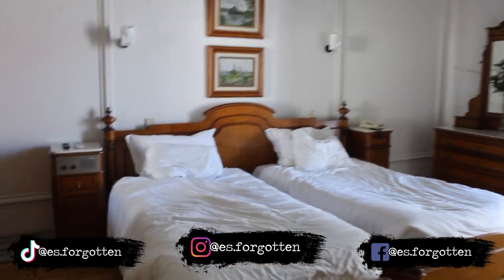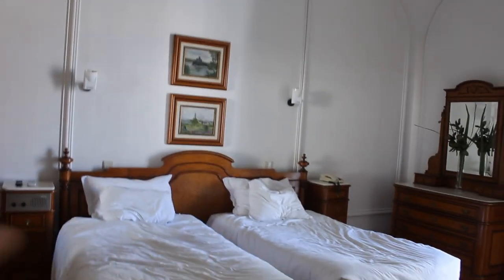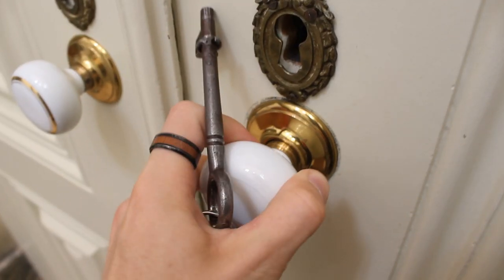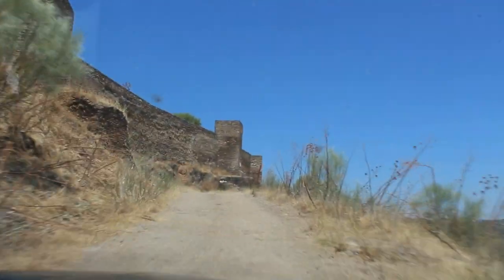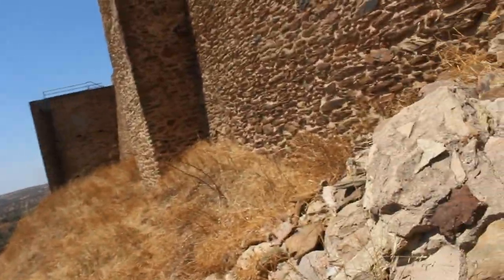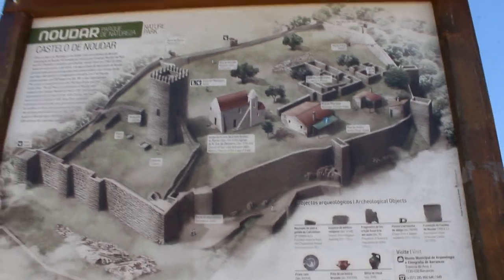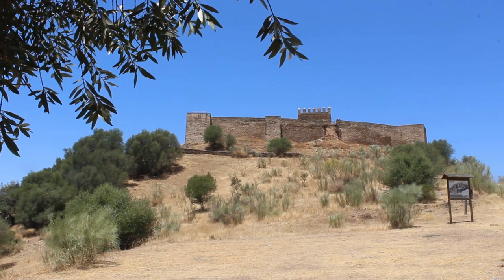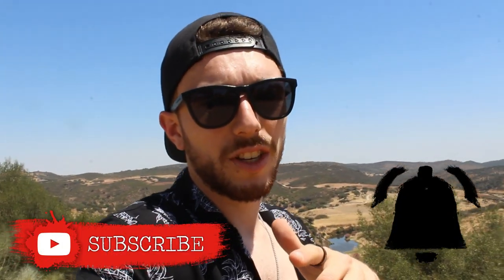Secrets of Alentejo | Moura Hotel + Noudar Medieval Castle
This video was recorded in July of 2020, and I'm only posting now because I didn't know if I wanted to post it.
In this week's episode, my family and I stayed in a beautiful hotel called Hotel de Moura that was previously the Palace of a very important man in the town.
And right after getting out of the hotel, we started our adventure to find the lost castle. Castelo de Noudar is called, a castle between Portugal and Spain. With almost everything intact this medieval castle is found in the middle of nowhere.
I hope you like this type of crazy adventure through the deepest parts of Portugal. I love traveling in Alentejo, it's just beautiful views!!

Daniel Novo Gaspar
EC Marrazes
2416-903 Leiria, PORTUGAL

End Card Music by Tyler Jøseph/Twenty Øne Piløts - Unreleased Demo "I Need Something"

Lost Medieval Castle in the Middle of Nowhere - Castle of Noudar
In a search for a lost Castle in the middle of nowhere + Moura Hotel